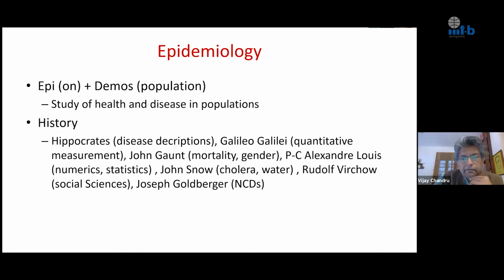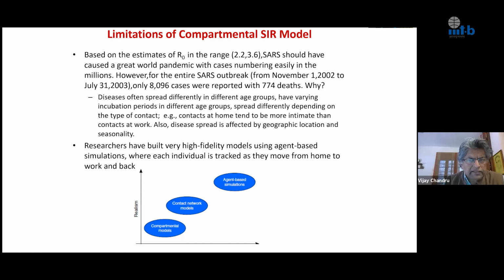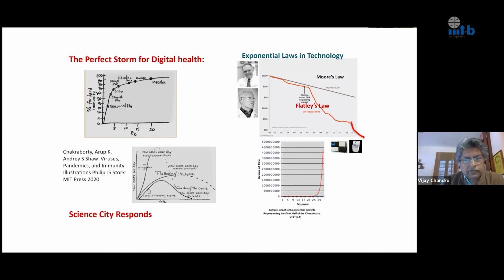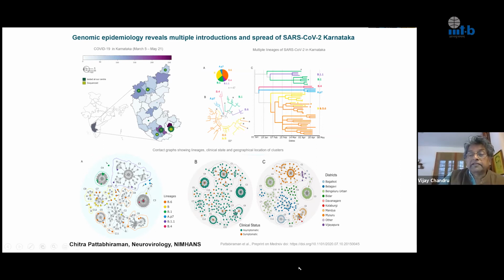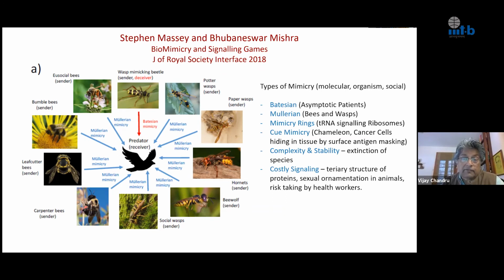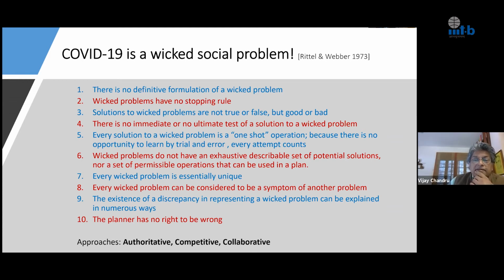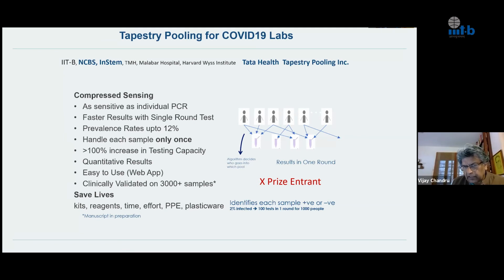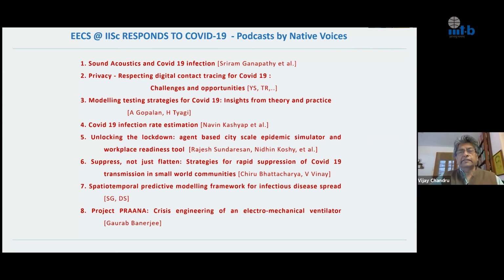RMIT Samvaad-Talk by Prof. Vijay Chandru, Strand Life Sciences and IISc (November 2, 2020)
Talk title: Bioinformatics and Covid-19

Abstract: What better topic in bio-informatics today than Covid-19? In this talk, Prof. Chandru will discuss various aspects of Covid-19, including how the virus is able to escape many immune systems, by its ability to do bio-mimicry. Some details of mathematical modeling of the epidemic will also be presented. The talk will be accessible to a general audience, with any requisite background covered

Speaker Biography:
Prof. Vijay Chandru is a co-Founder and Director of Strand Life Sciences. He also serves as an adjunct faculty member of Bio Systems Science & Engineering and a visiting professor of the Robert Bosch Centre for Cyberphysical Systems at IISc. He earned his Ph.D. in the mathematics of decision sciences (operations research) at MIT in 1982. He has taught and conducted research in the computational mathematics of optimization, geometry, logic and biology at Purdue University (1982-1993) and the Indian Institute of Science (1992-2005). He has co-authored a book in computational logic, edited several volumes and published over seventy peer-reviewed research papers. He was elected a Fellow of the Indian Academy of Sciences in 1996. Prof. Chandru was awarded the Hari Om Trust Award by UGC (MHRD) in 2003, the President's Medal of INFORMS in 2006, and was named in the 50 pioneers of change by India Today in 2008.